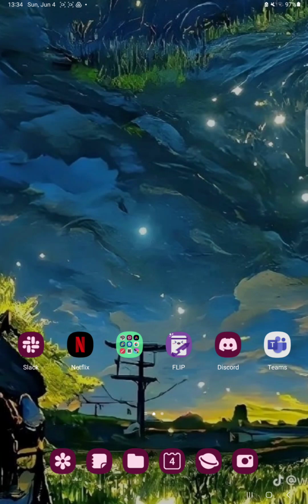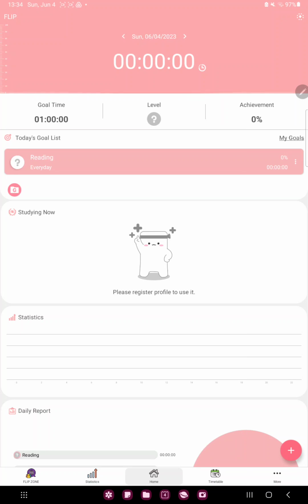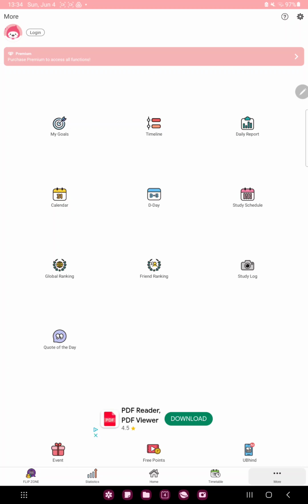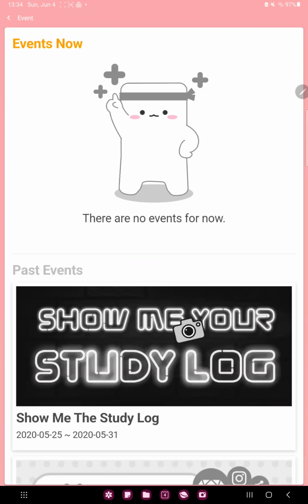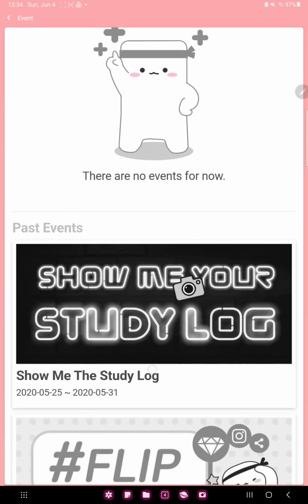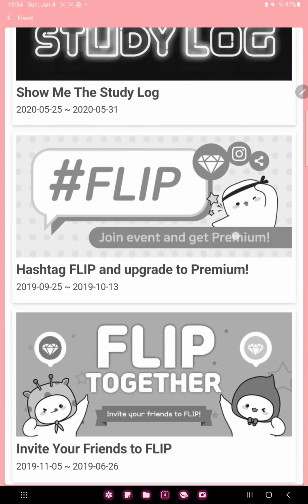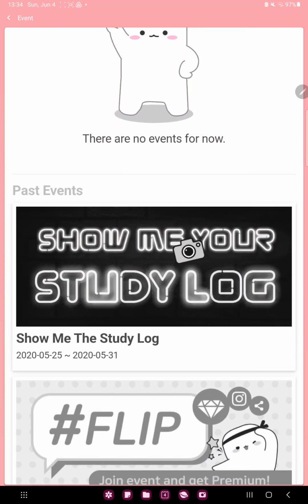Where to find events on FLIP?